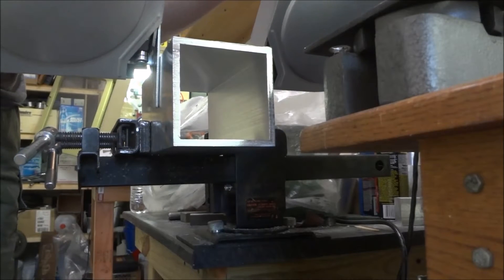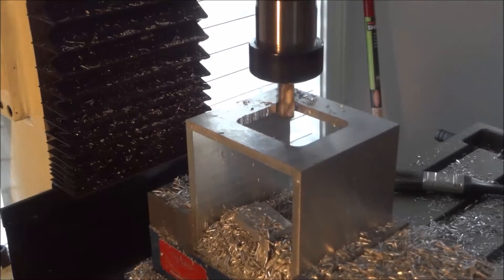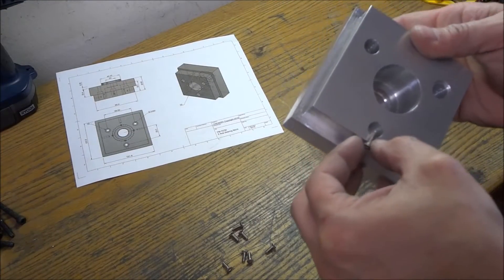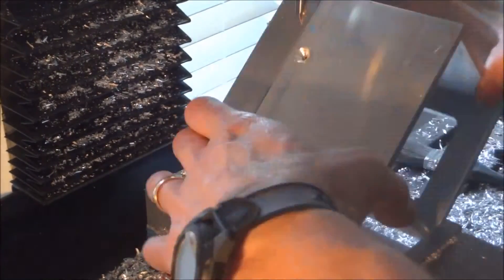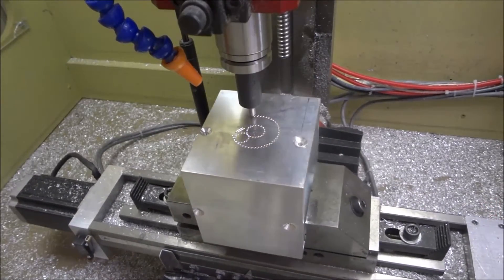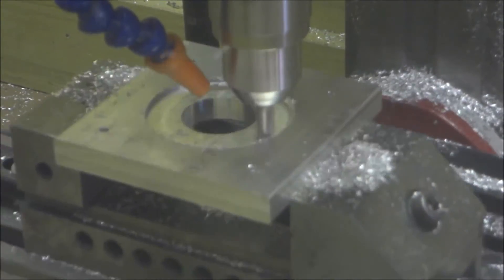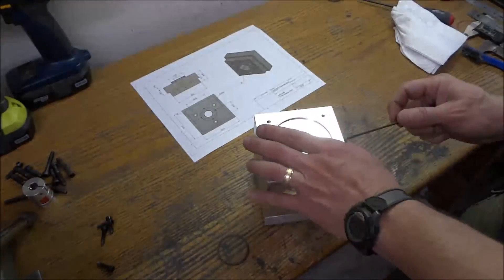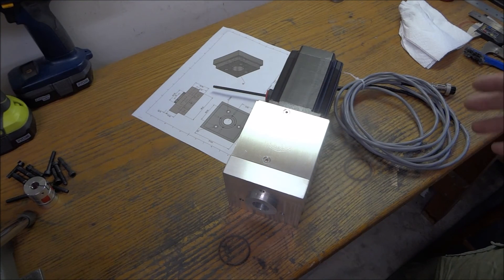PM 727M "Z Axis Completion"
In this video  I Finish Machining the Spacer, and Stepper Mount For the Z axis. Most of the process is a repeat of the X and Y Axis Stepper Mount. This completes my stepper mounts for the PM -727M.

In the next video PM-727M CNC I will make shims for the Bearing Blocks and assemble the Ball screws in the mounts.